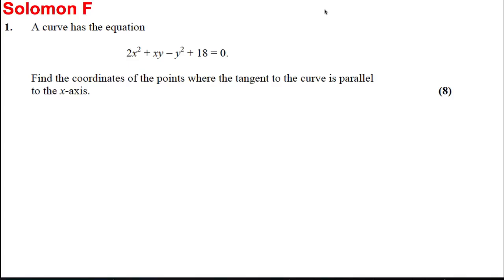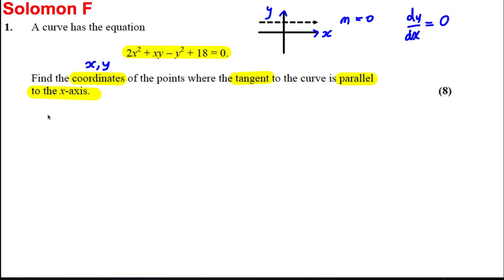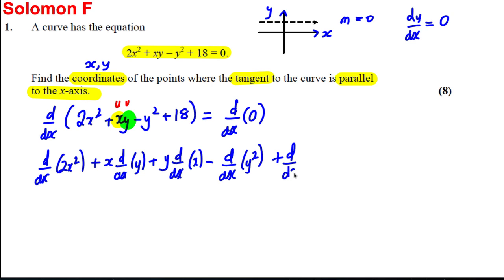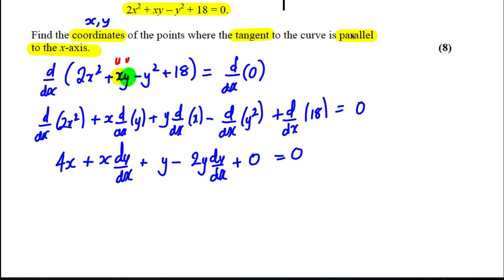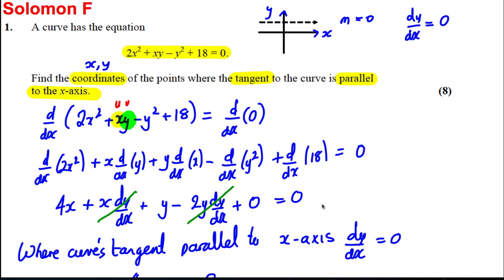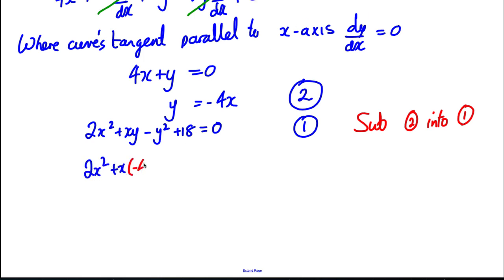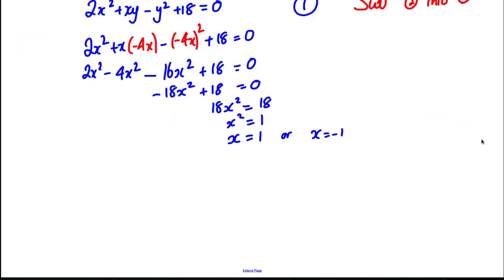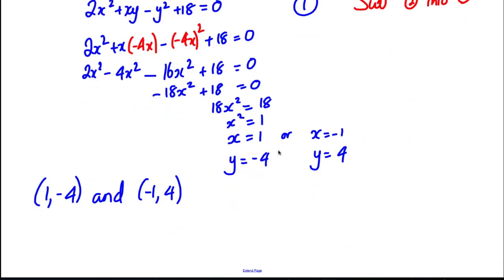Implicit Differentiation Exam Style Question 2